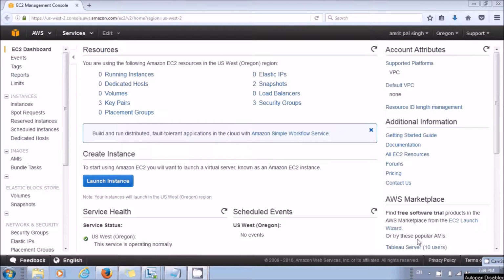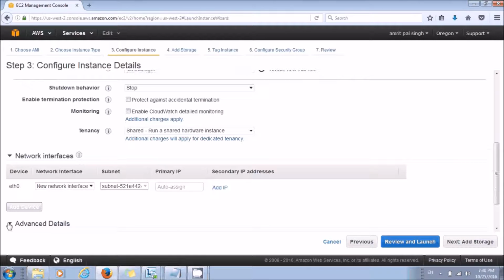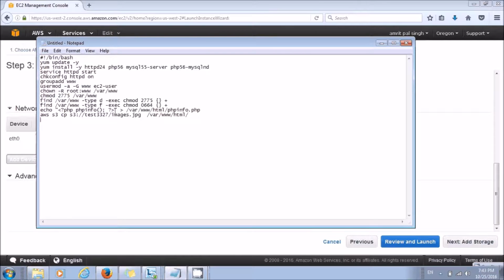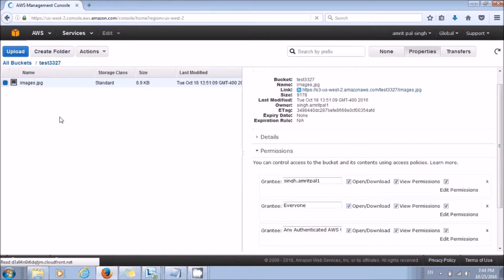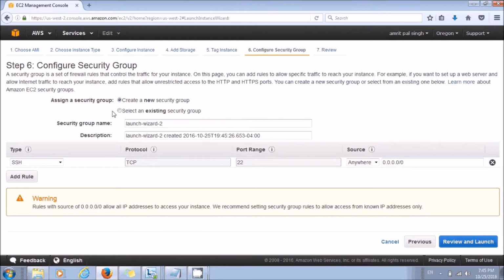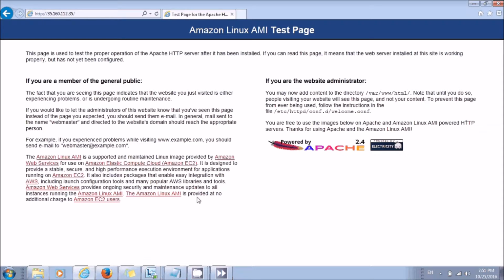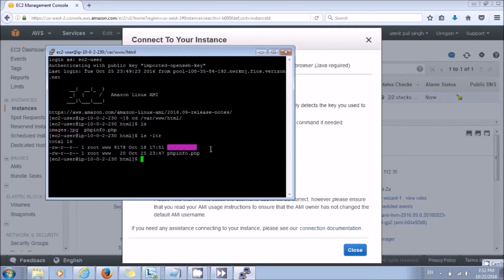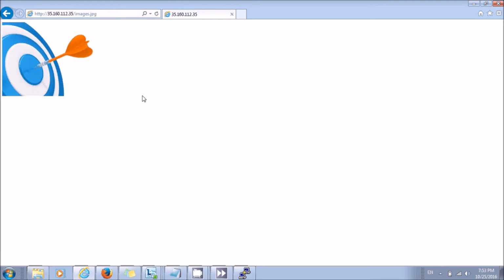Using EC2 metadata to fetch S3 data at boot time in AWS - Cloud and Tech Tutorials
Using ec2 metadata to fetch S3 data at boot time in AWS Cloud and Tech Tutorials always serve what subscriber needs.

Cloud and Tech tutorials has online community for discussion on Technology issue and queries